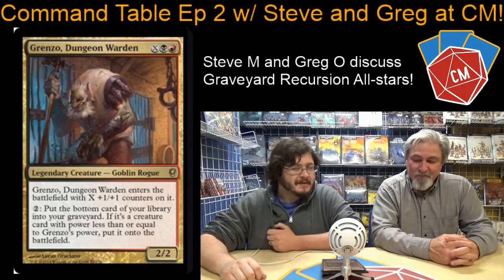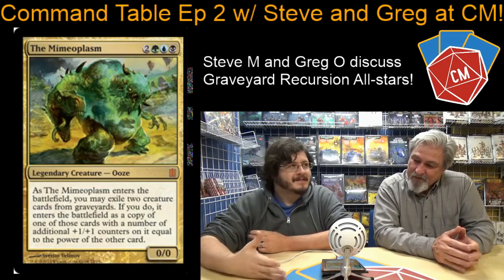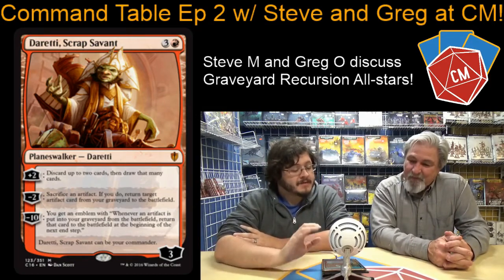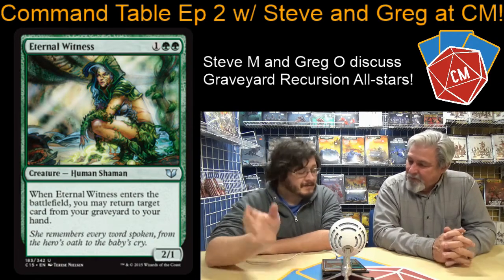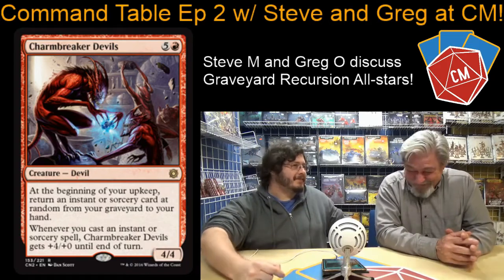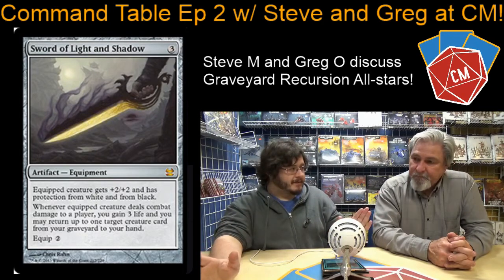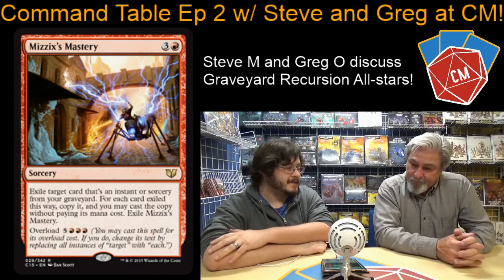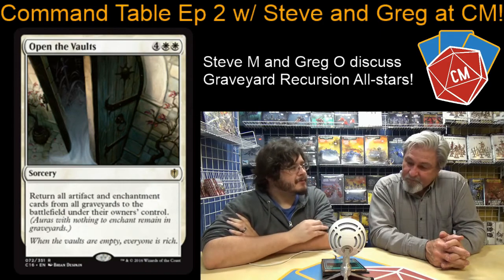Command Table Episode 2: Graveyard Recursion All-Stars with Greg O and Steve M!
Steve and Greg go over recursion, for the second episode of the Command Table! Feel free to submit your choices that we missed!

Let us know what kind of content you would like see covered at the Command Table!

Thanks!